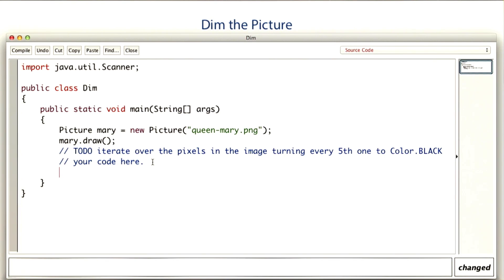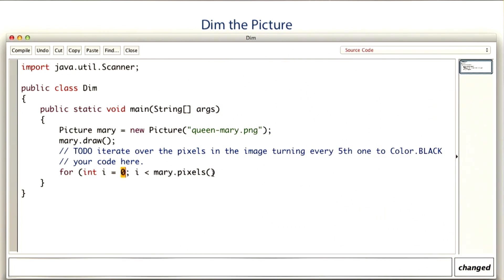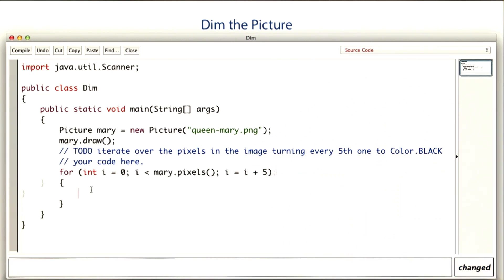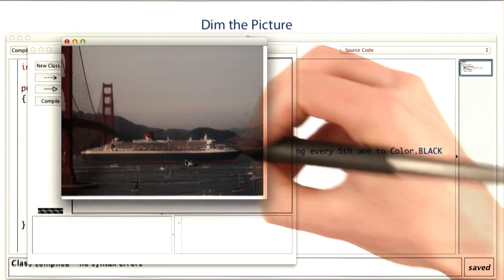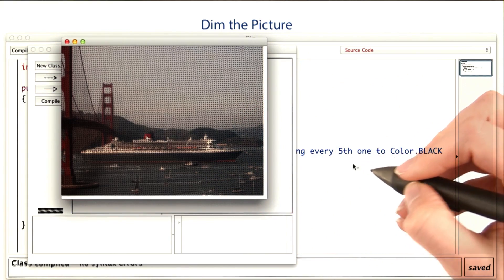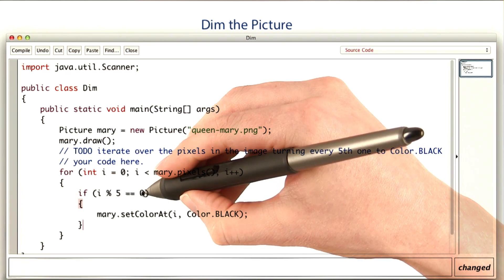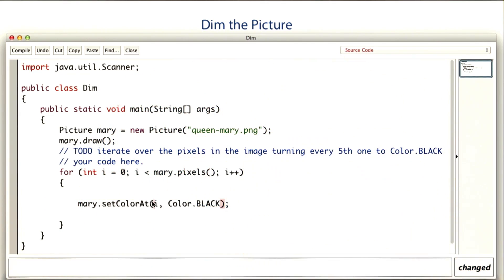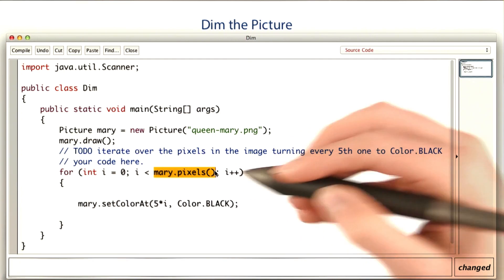Dim The Picture - Intro to Java Programming